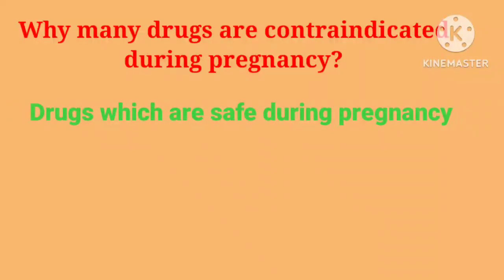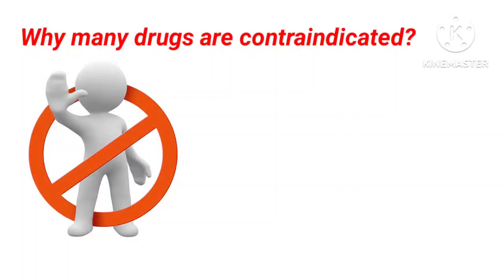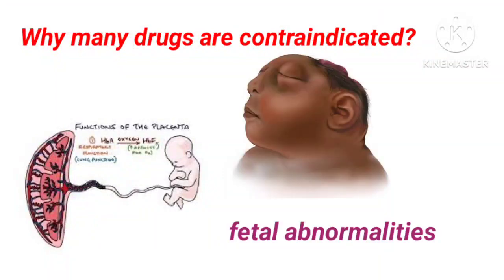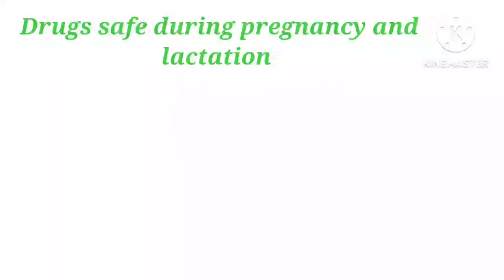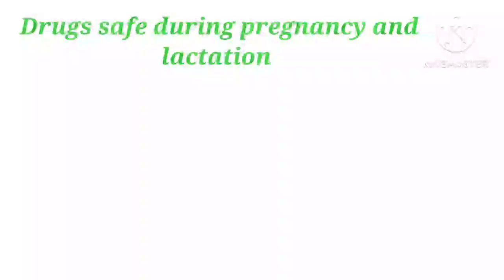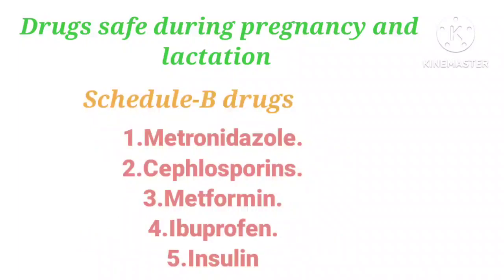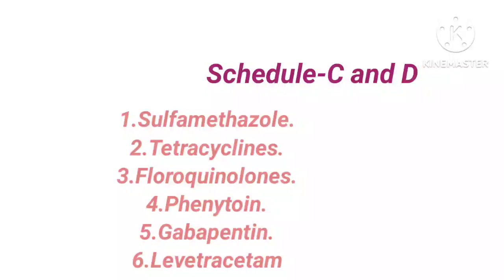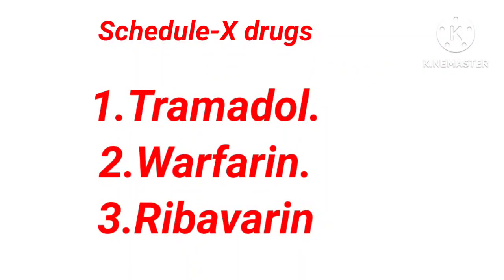Drugs safe or not during pregnancy and lactation |Which medicines are safe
sorry,
Ribaravin is a antiviral drug.
It is used to treat chronic hepatitis c viral infection.